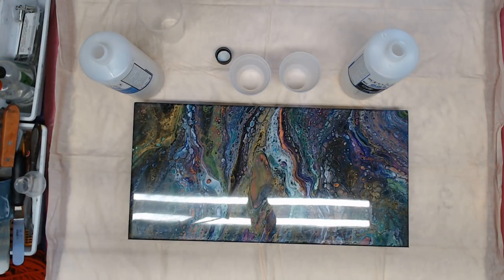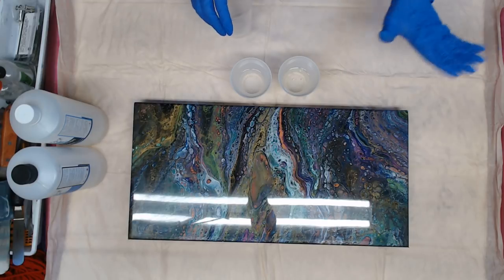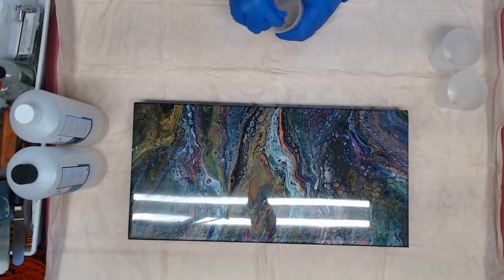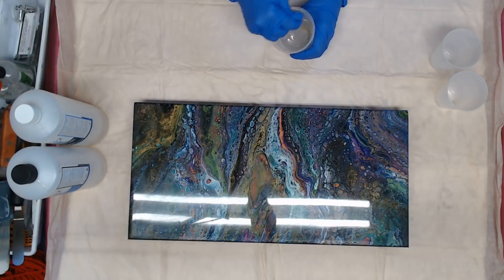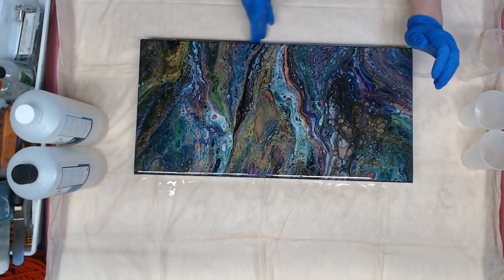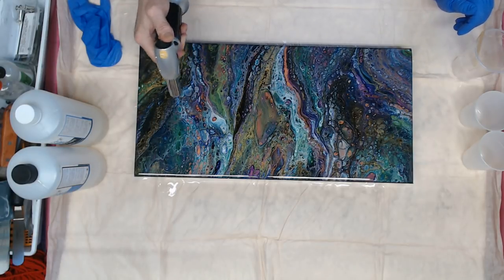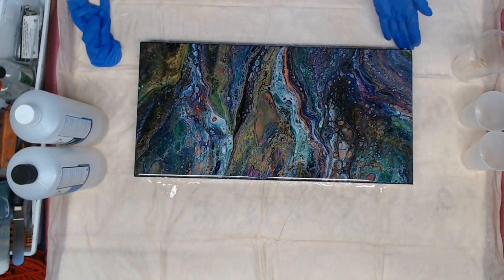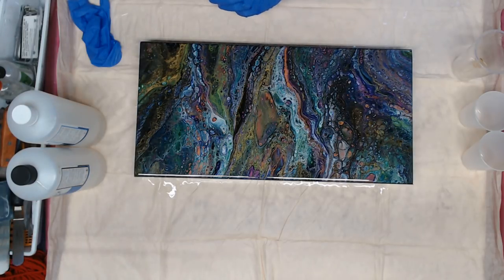Second Coat - STONECOAT Art Coat Resin on Painting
**NEW CODE**